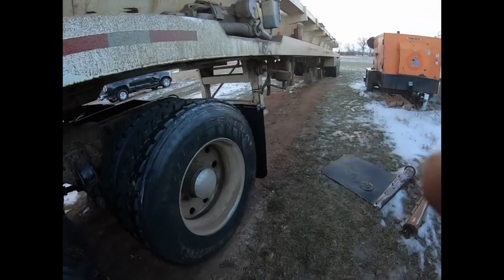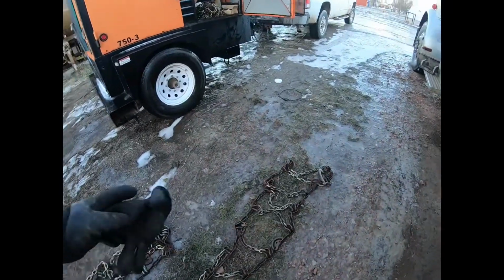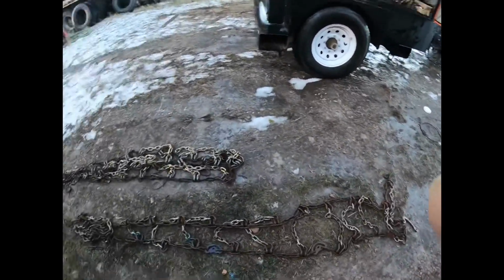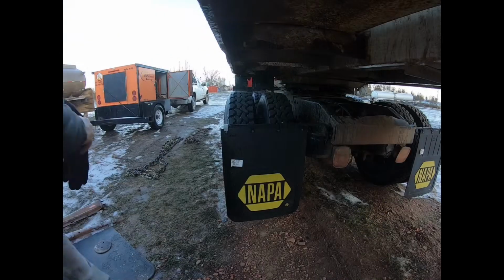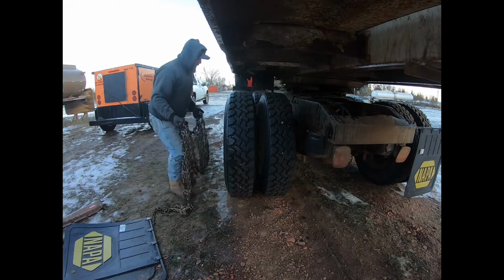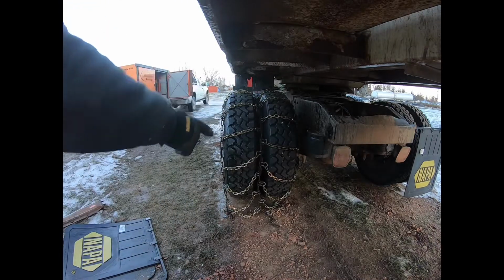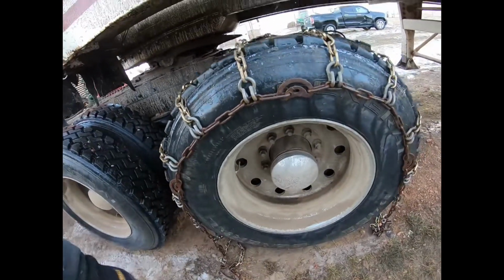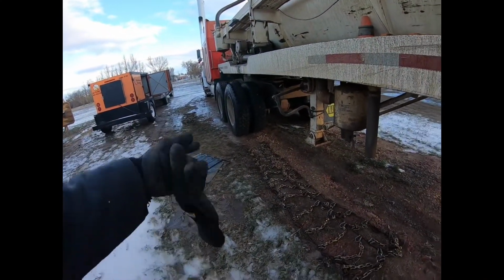Chains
People and blogs/oilfield/oilfield trucking/mechanical/how to